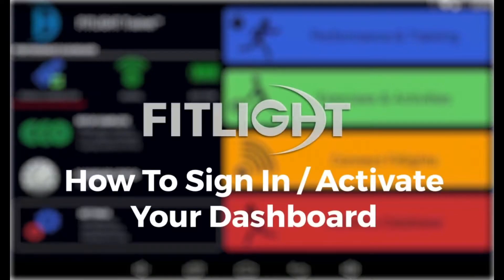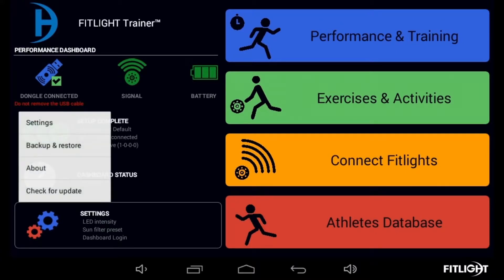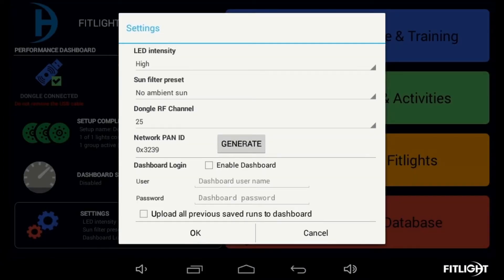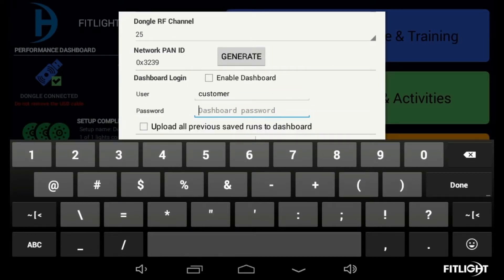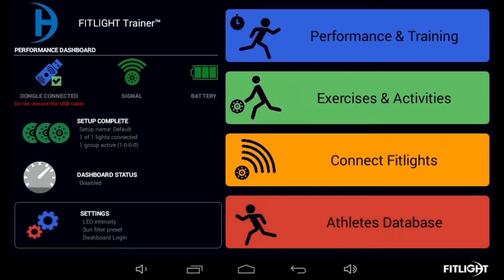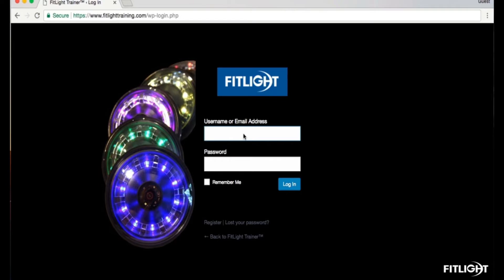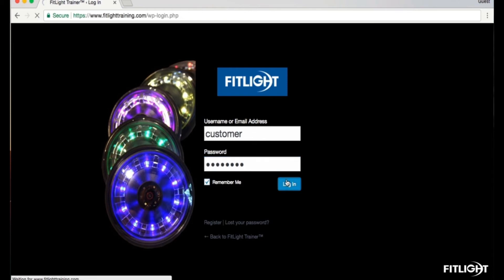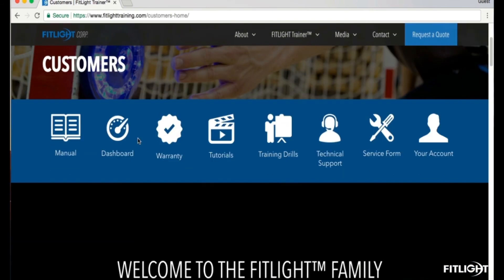How To Activate Dashboard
How to Activate the FITLIGHT Dashboard to view saved data from the FITLIGHT Tablet.